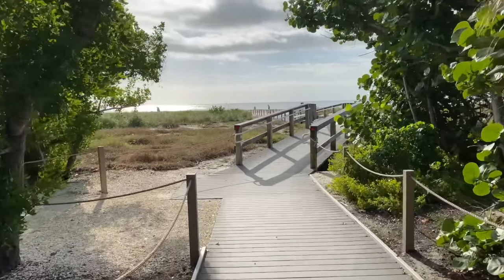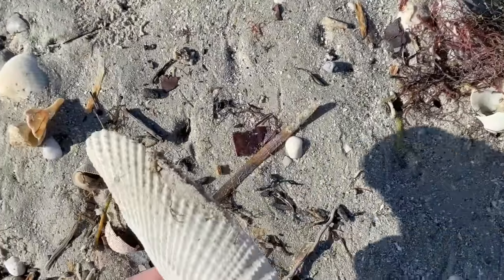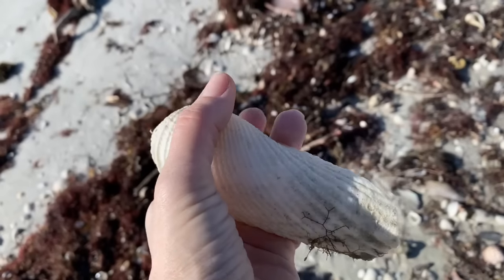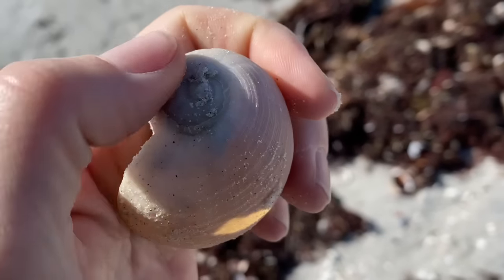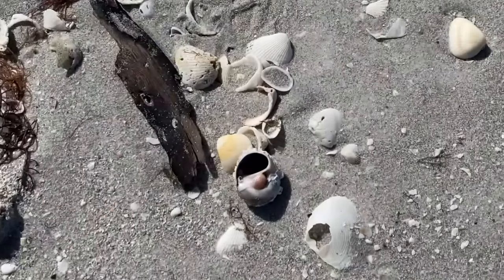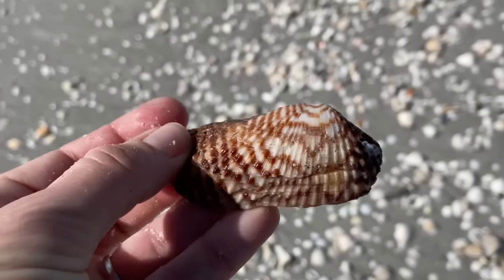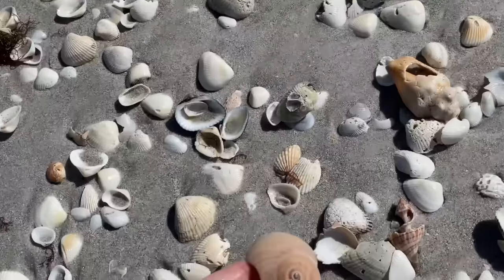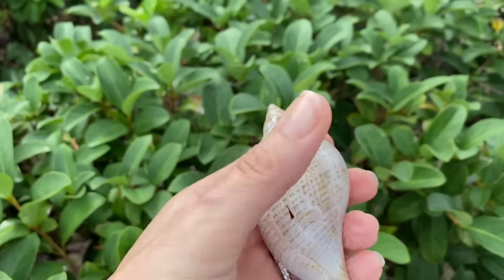Looking for seashells after a storm. Sharks, shells and sea life!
Looking for seashells after a storm is so fun! I was watching the weather for days and couldn't wait to get out there. It wasn’t what I expected, but I’m learning it almost never is.

Acid Magic SAFE ACID